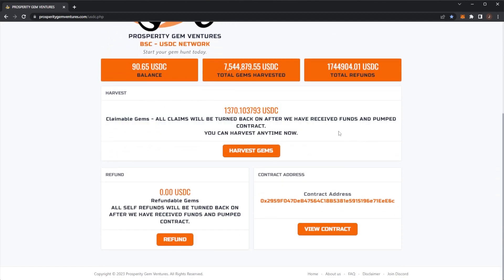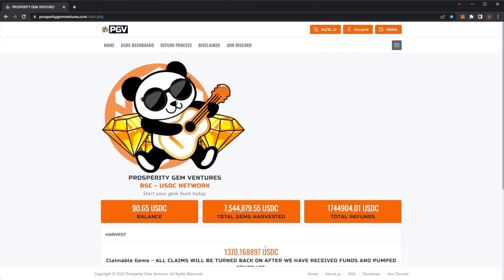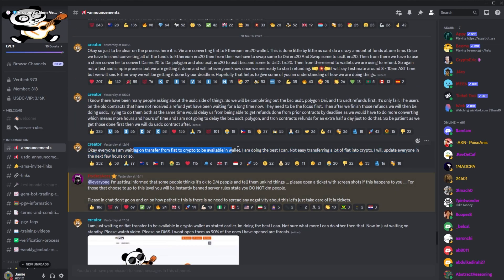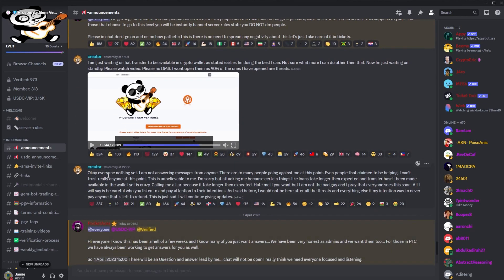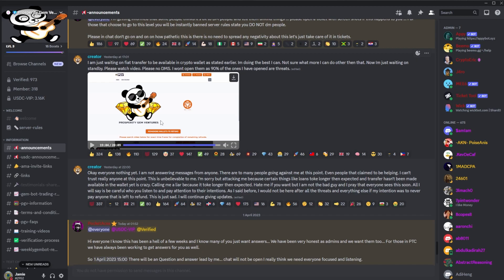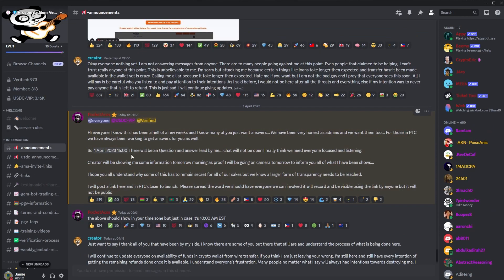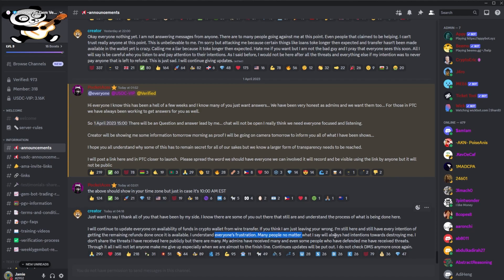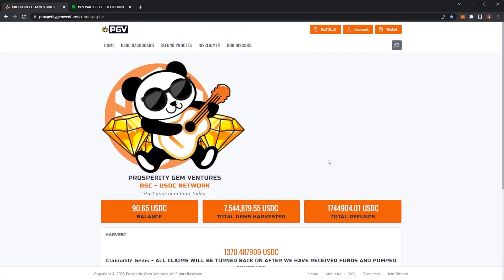PGV - IS THE LOAN REAL? (PROSPERITY GEM VENTURES CRYPTO UPDATES & NEWS)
Title: PGV - IS THE LOAN REAL? (PROSPERITY GEM VENTURES CRYPTO UPDATES & NEWS)